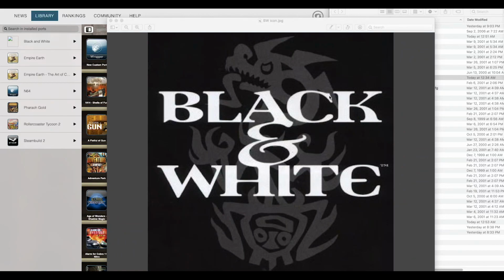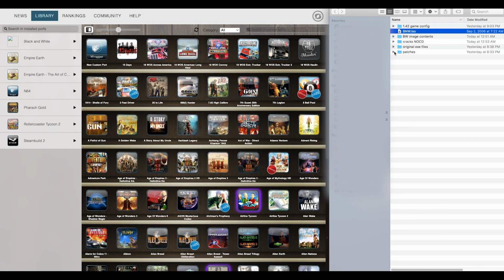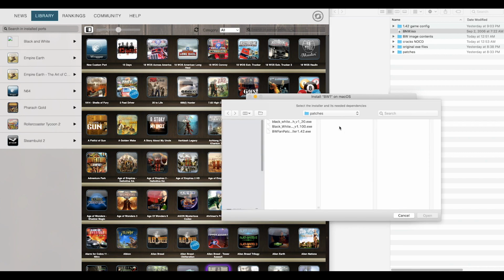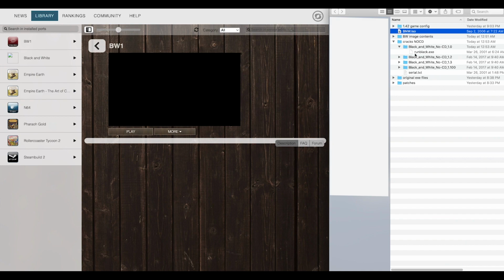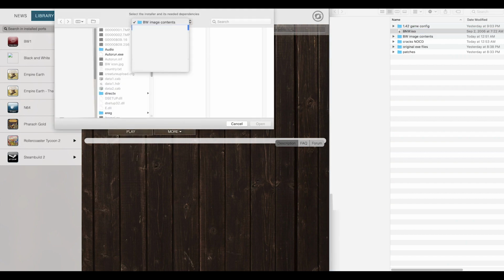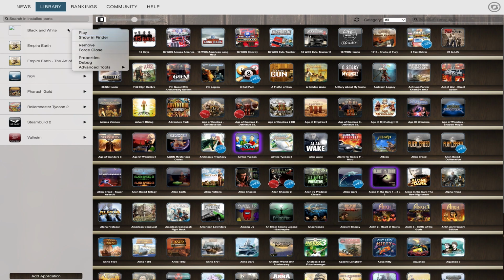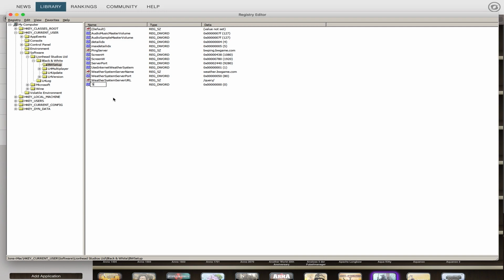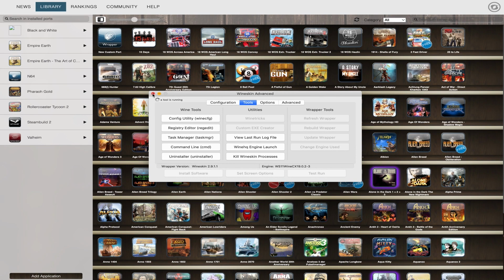Black and White PC game install on Mac using the Porting Kit + screen resolution settings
It was a bit of a chore to install the PC game Black and White on my Mac but I finally got it. I don't want that knowledge to go to waste so this video is to help my future self and others to do it again. The end of the vid is about changing the screen resolution. I am using the Porting Kit.